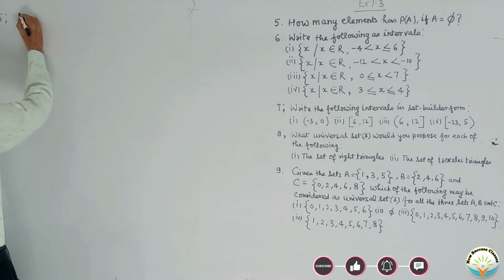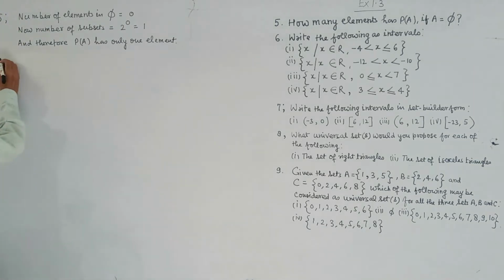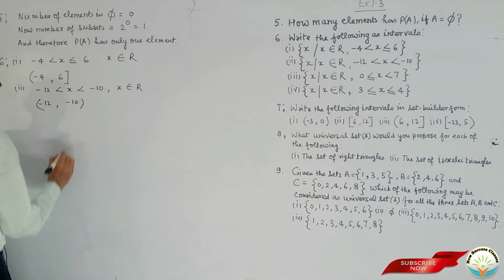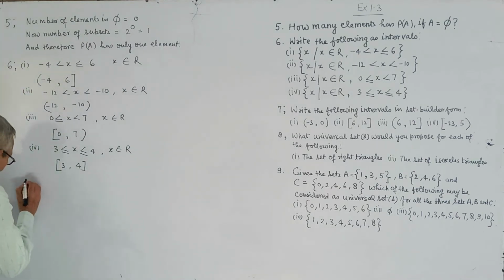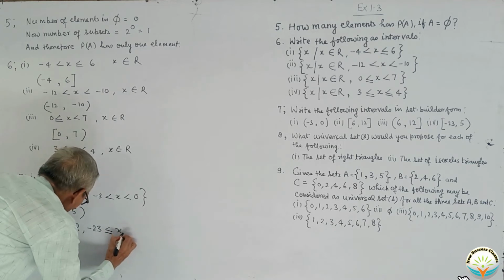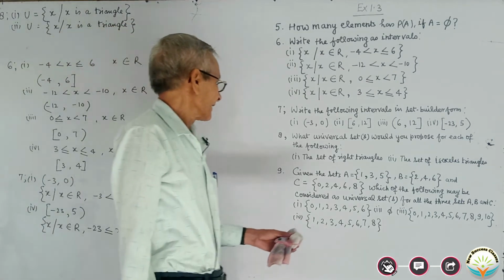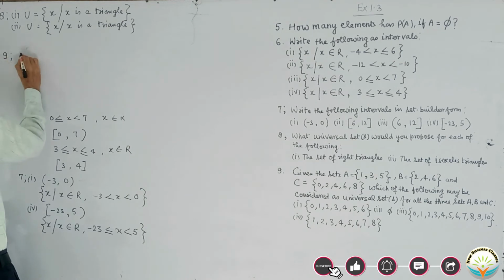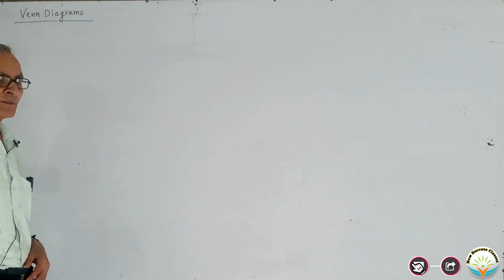Set Theory | Maths | Chapter 1 Exercise 1.3 Solutions | SETS | समुच्चय | CBSE Board NCERT | Part 6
✔️ Class: 11th
✔️ Subject: Maths (NCERT)
✔️ Chapter: Sets (Chapter 1)
✔️ Topic Name: Sets - Exercise 1.3   Solutions Q(5 to 9)
✔️ Topics Covered In This Video (By P Dean Sir): Solutions of Exercise 1.3 Class 11 Maths Chapter 1 Sets has been discussed in the video.
Class 11 Maths | Chapter 1 (SETS) | Introduction | समुच्चय | CBSE NCERT & All Boards
Sets Class 11 | Maths Chapter 1 | Concept/Types/Questions/Solutions/Concept/Represention/Super Set
Set Theory -1 | Introduction | Representation and Types of Sets | Intervals | Class 11 | CBSE | JEE
Sets | CBSE Class 11 Maths Chapter 1
Ch 1 Sets Class 11 Maths NCERT Ex 1.1 Introduction scoreplus
Class 11 Maths Chapter 1 | Sets - Introduction
Sets | Complete NCERT | CBSE Class 11 Maths | CBSE/JEE 2024 | P Dean Sir  @NewSuccess Classes
L-01, कक्षा-11 समुच्चय
RBSE | Class-11 | Maths | Sets | Introduction | गणित | समुच्चय | परिचय
et Theory 03 | Union , Intersection and Difference of Sets | Class 11
Sets Class 11(Part-1)|Introduction,Exercise-1.1 Problems(1-3)|Mathematics NCERT / CBSE
Class 11 Maths In Hindi | Chapter 1 Sets Exercise 1.2 | Based On NCERT Book | UP Board Exam
Class 10th Math Agrawal Unsolved Papers